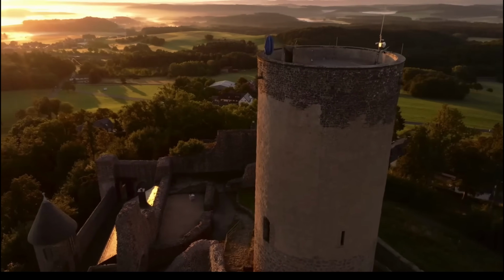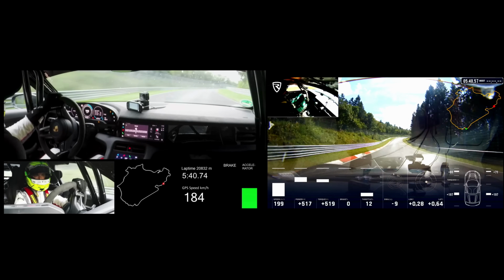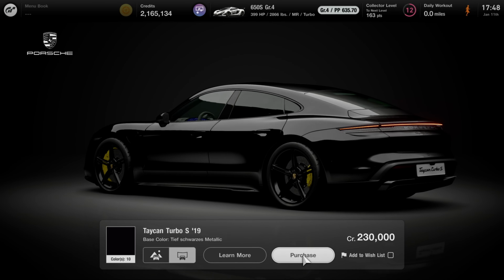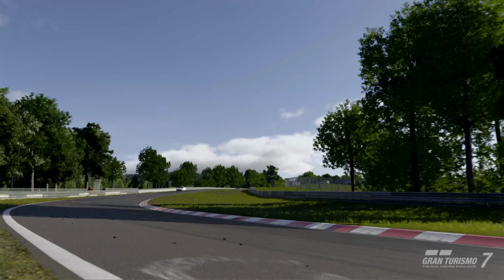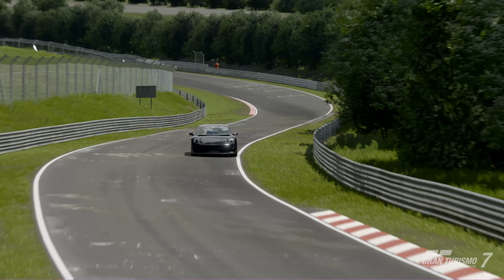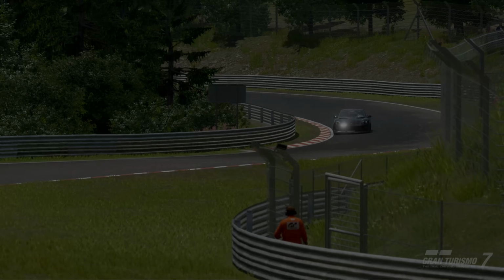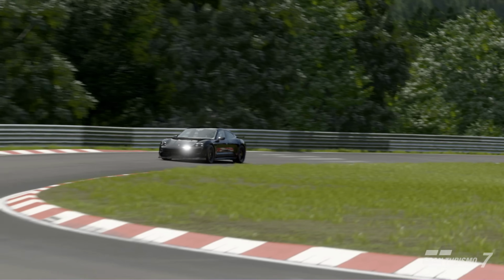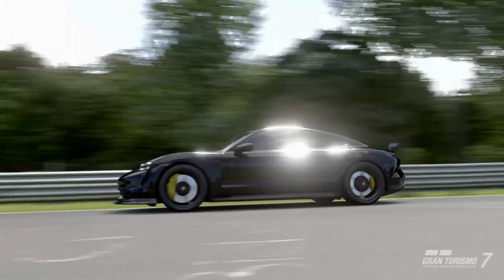Can Gran Turismo 7 Predict Porsche’s Record Lap?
Here I look at the teaser video Porsche released to announce their latest Nurburgring track record. A 7:07.55 lap in a pre series Porsche Taycan. We can analysis the video and determine the real potential of this yet to be announced performance EV and then simulate a lap to see what might be the most flat out EV lap ever recorded.

0:00 Into
1:14 Analysing the video
3:24 Why EVs are not accurate in racing sims
5:08 Creating the Taycan GT
5:45 Comparing the video to our lap
8:10 Full Sim Lap vs Rimac Lap
15:27 Outro